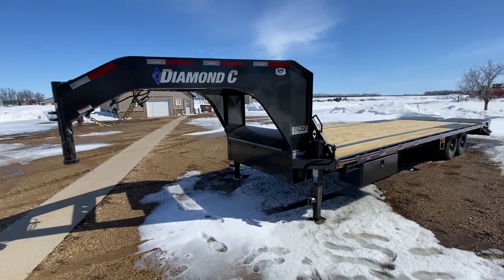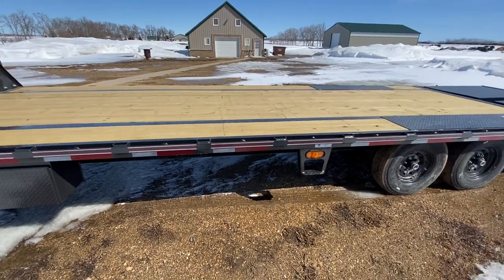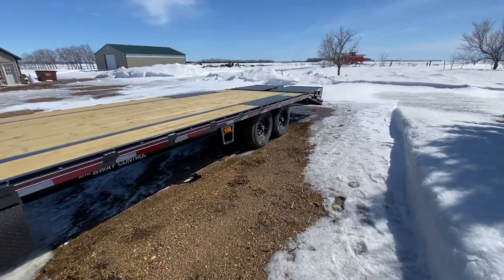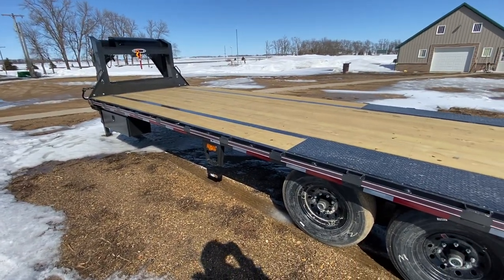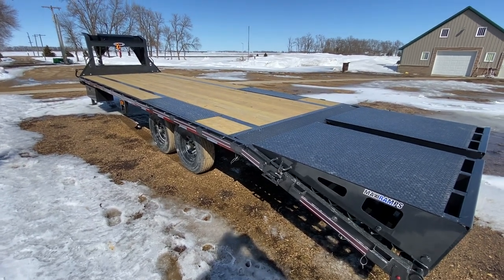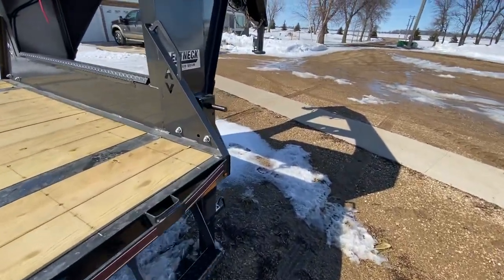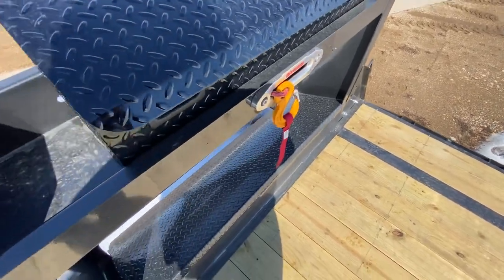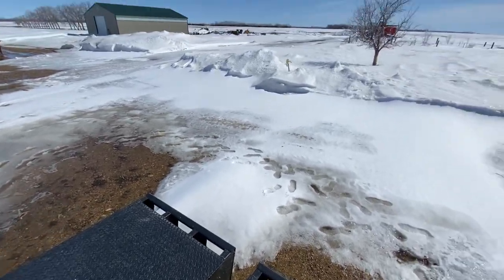New Trailer - Diamond C FMAX207